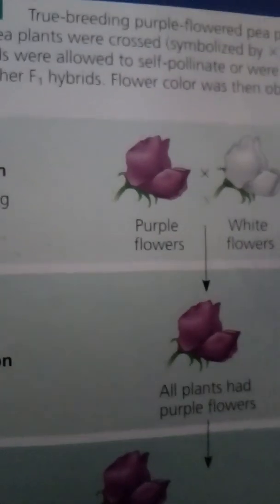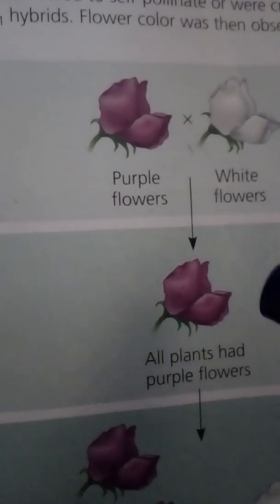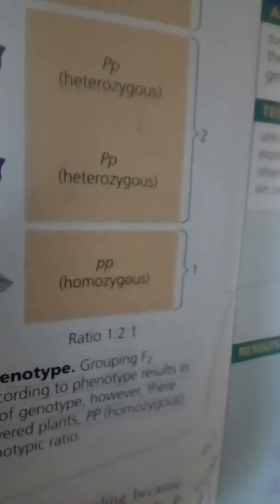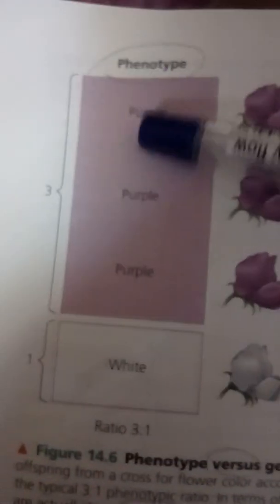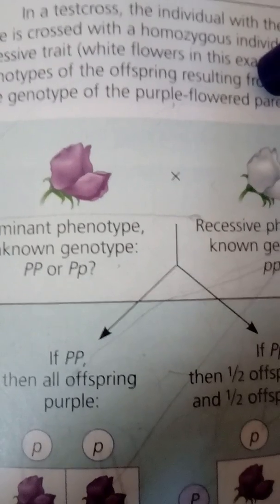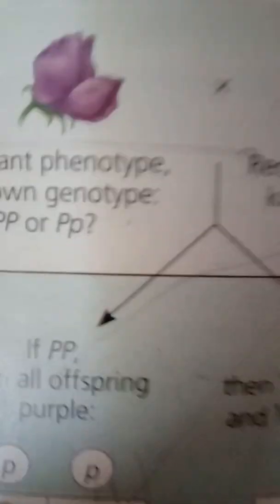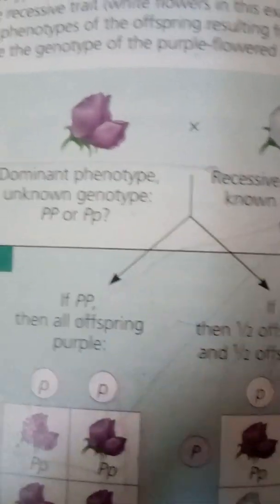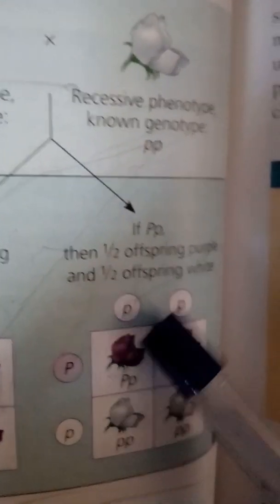Mendel and the gene idea